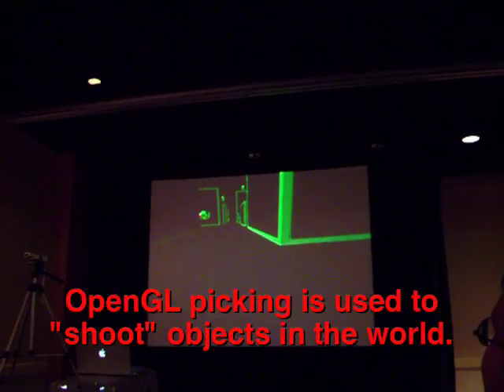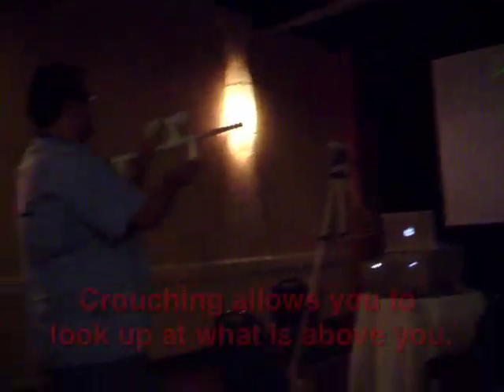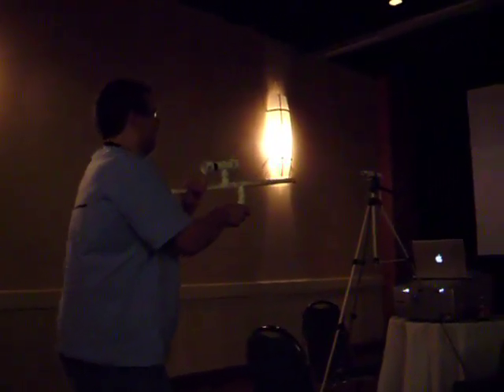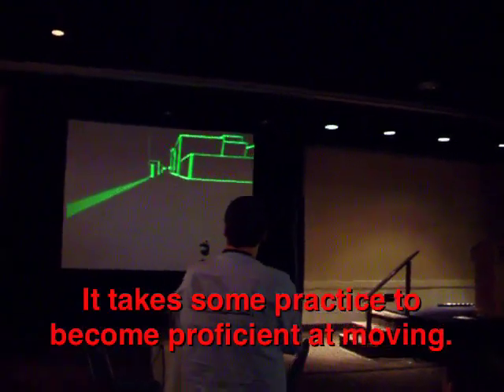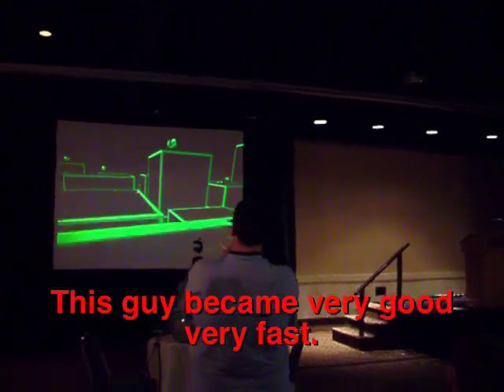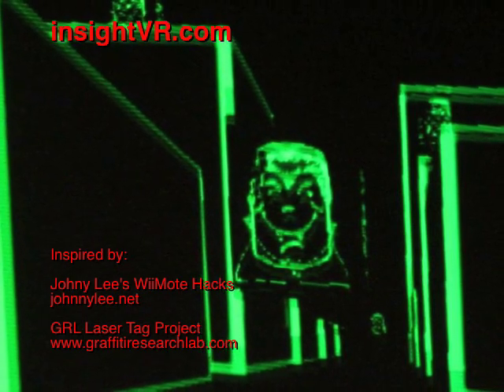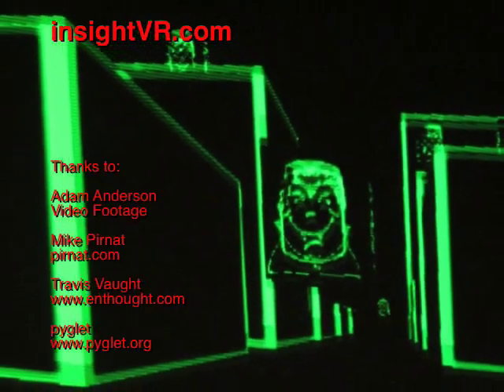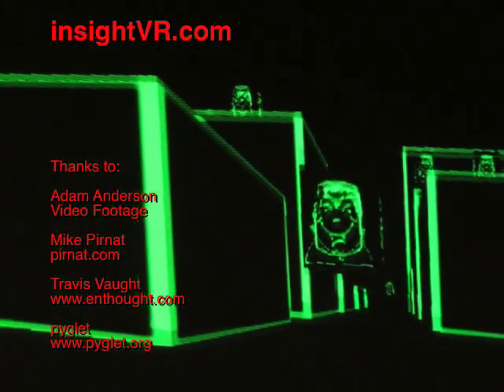WiiMote Head Tracking 3d Game Demo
This is a demo given at PyCon 2008 of a game that uses WiiMote head tracking for movement and iSight/webcam laser detection for shooting.

The player steps forward to move forward in the game world, steps to the side to turn, and can jump in order to cause a jump in the game world.

A red laser pointer is used to "shoot" at objects in the game world.

This project uses:
Python
DarwiinRemote
PySight
pyglet
numpy